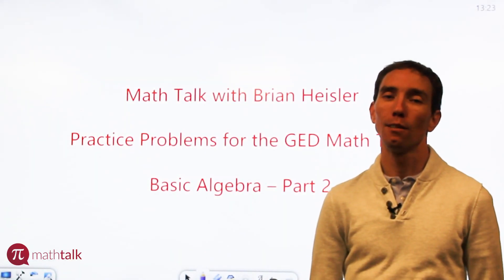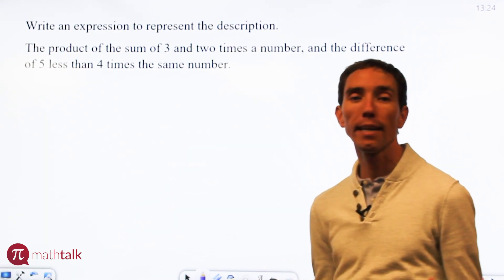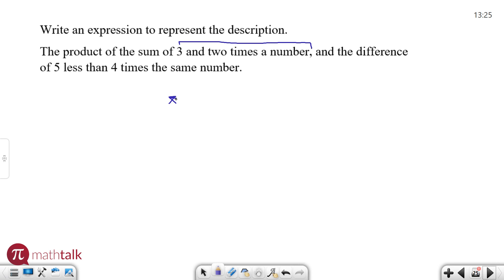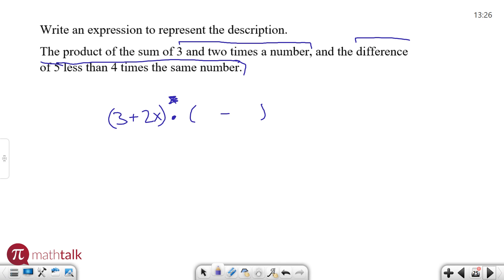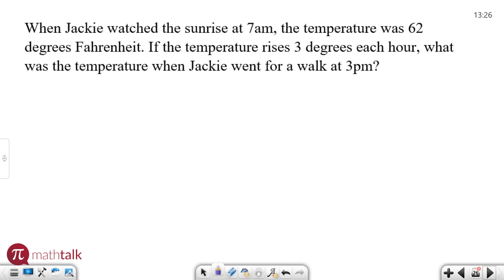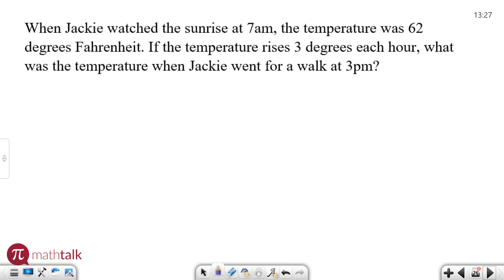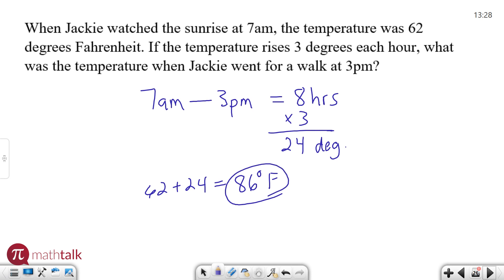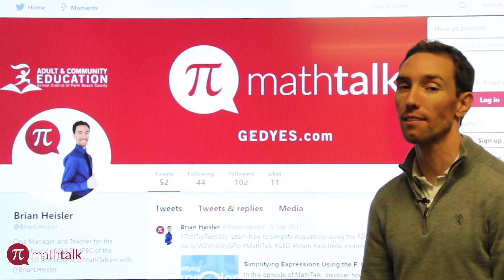Basic Algebra 2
This week Brian continues the Basic Algebra Series. This video covers examples of word problems that can be found on the GED Math Test.